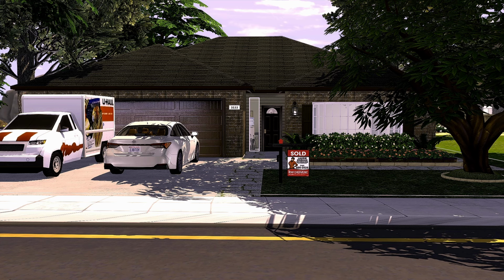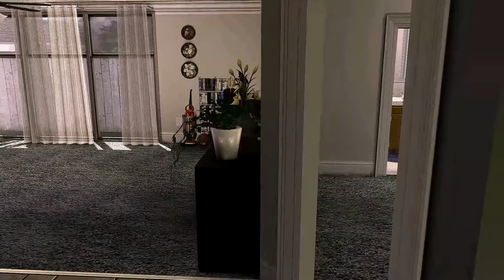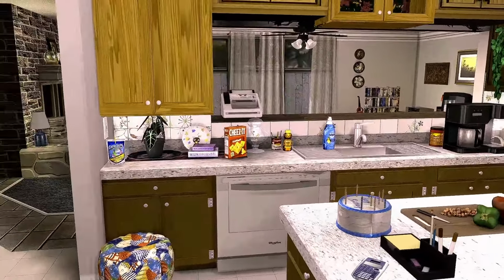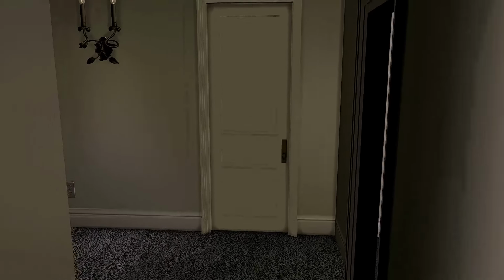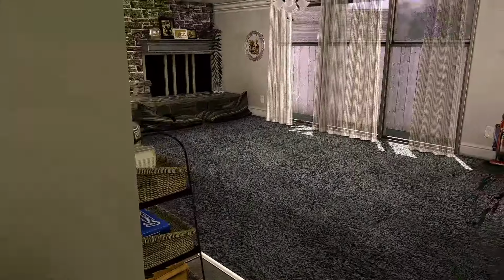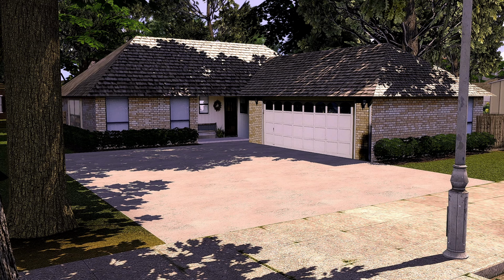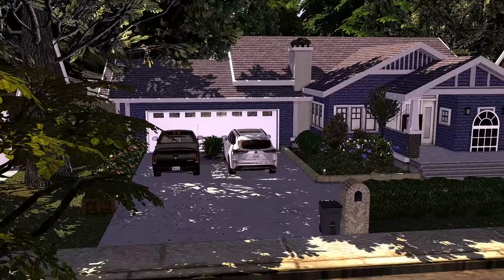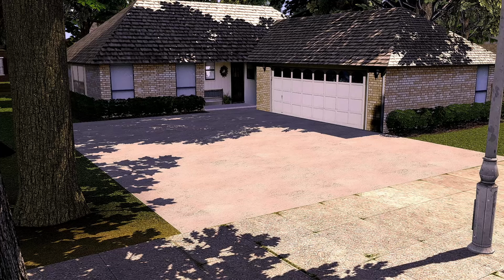REALISTIC ONE STORY SUBURBAN HOME in The Sims 4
ID: Briarandkali